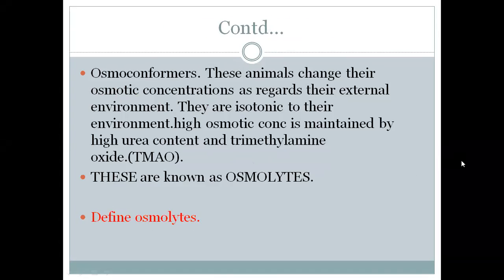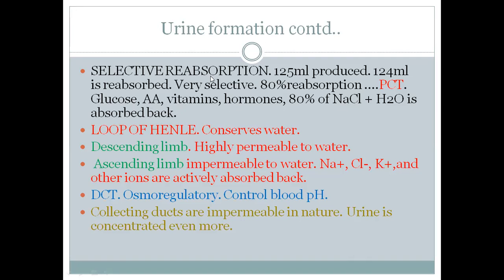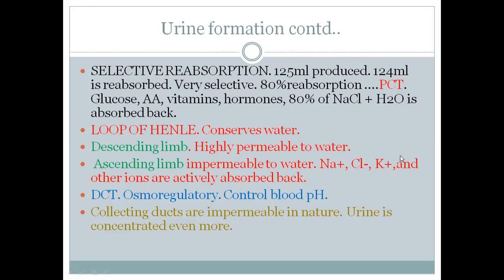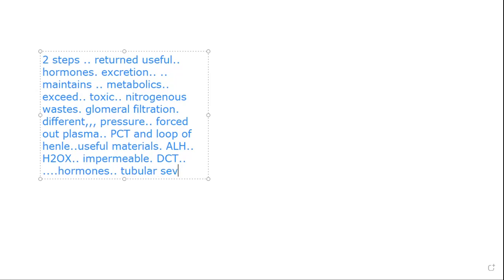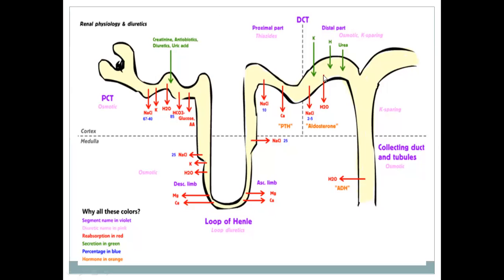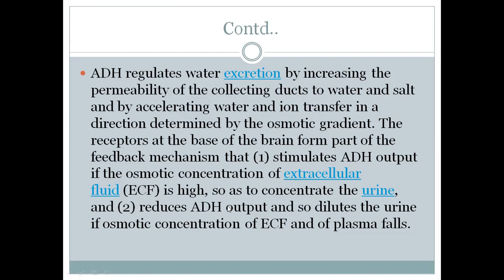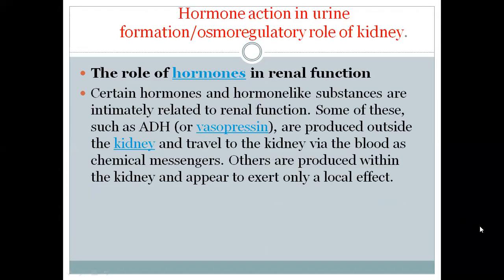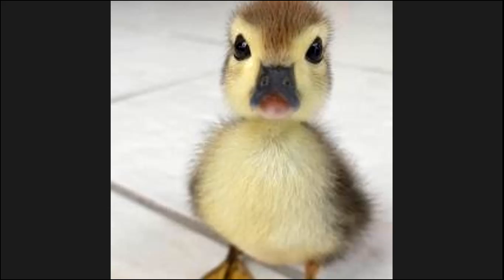Urine Formation part-2